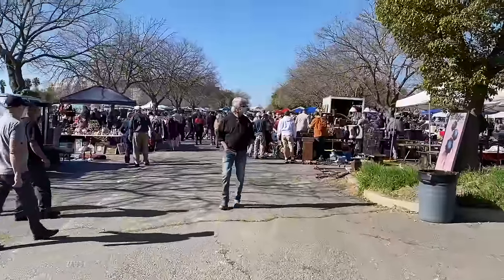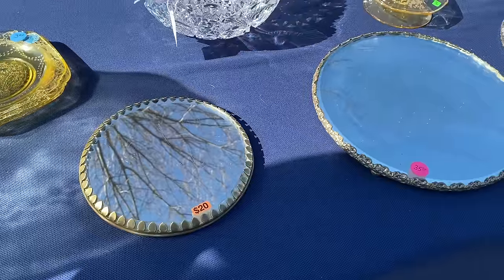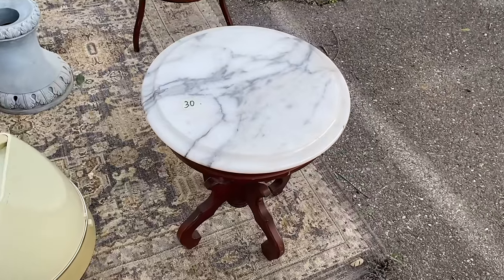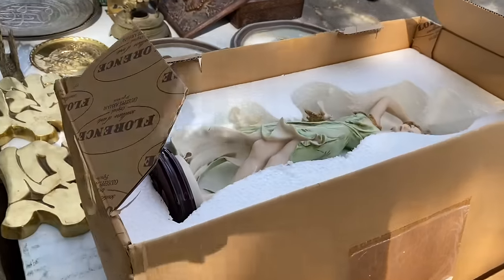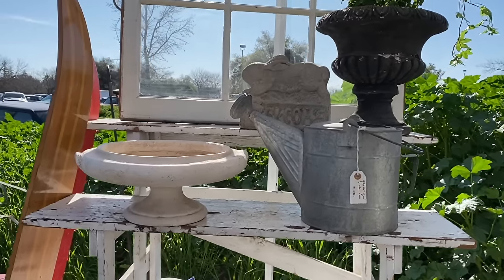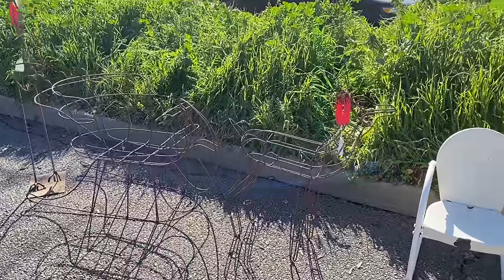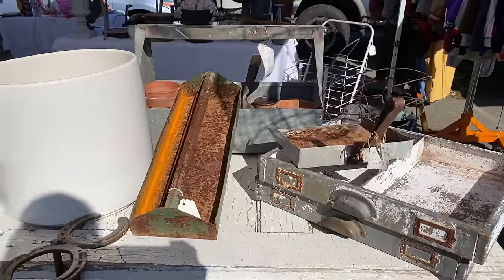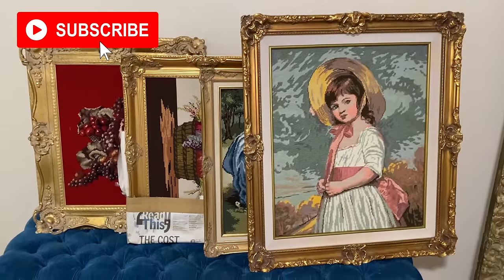Vintage & Antique Flea Market || LUCKY SCORE!!! || YouTube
EXTRA LONG VIDEO for you this month. Serving ware, vintage, antique and mid-century modern furniture, lamps, artwork, toys. Sacramento, Northern California   Happy Thrifting!

 - goodwill
 - garage / yard sales
 - flea markets
 - thrift shops
 - boutique thrifting
 - estate sales
 - craigslist free stuff
 - fb marketplace

LOCATION: Sacramento, Northern California and surrounding areas